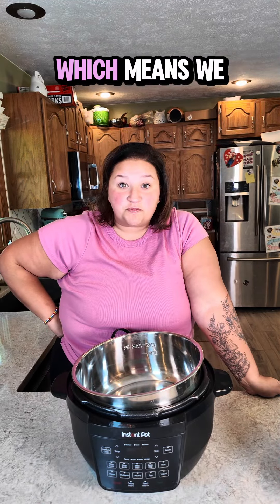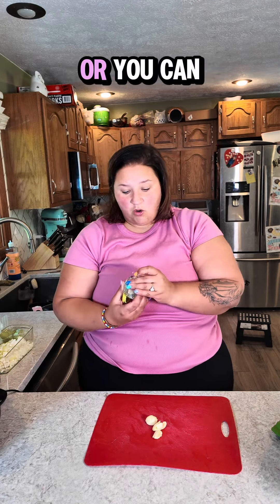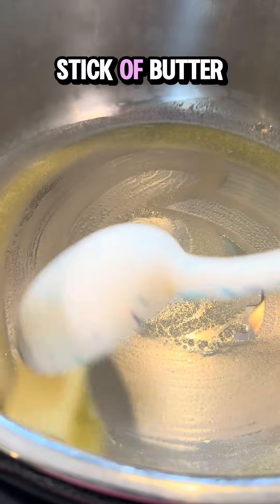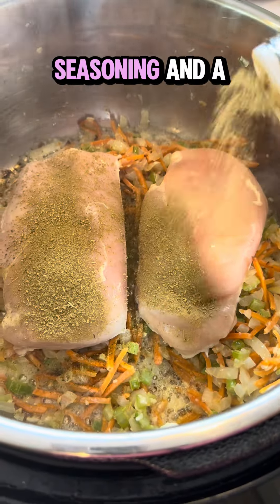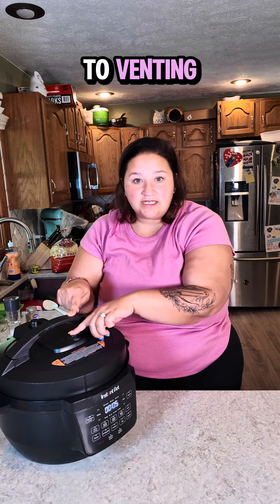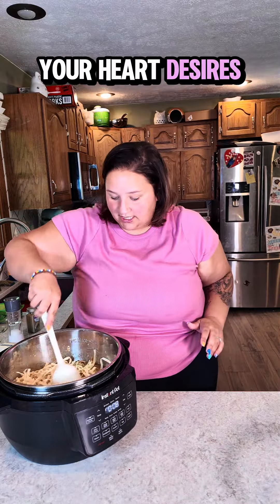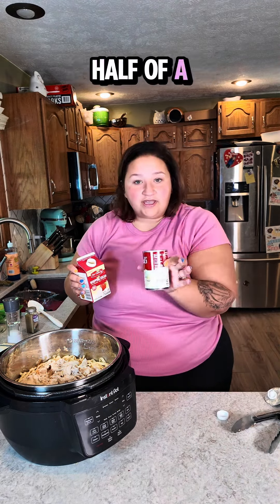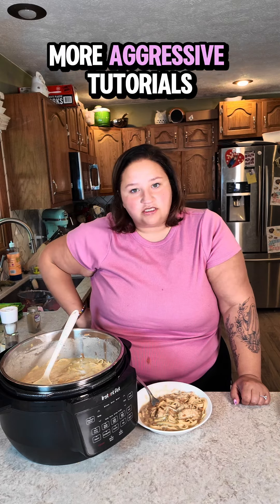Using the Pot RIO Wide, you'll have tender chicken breasts and egg noodles in a creamy, hearty dish